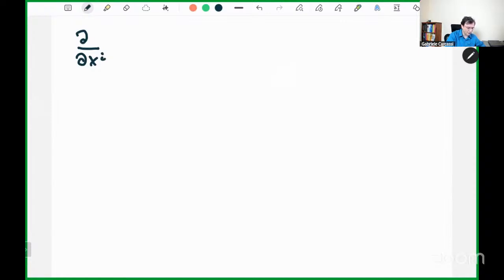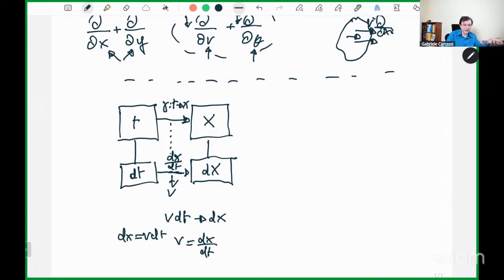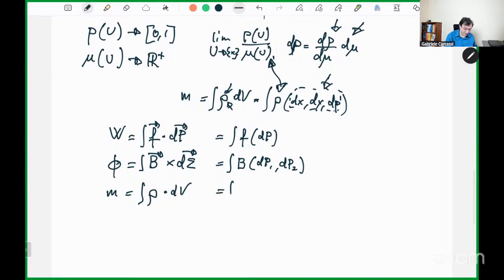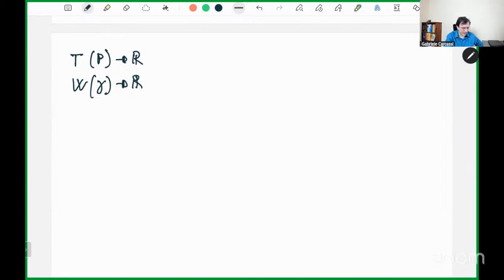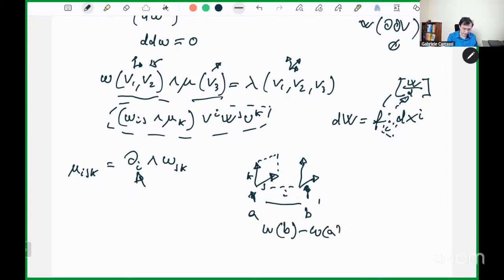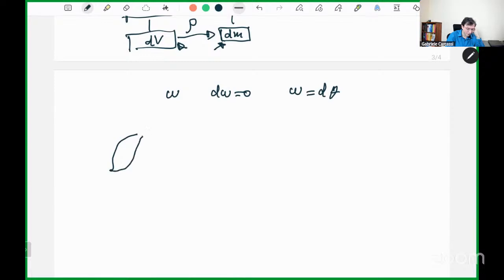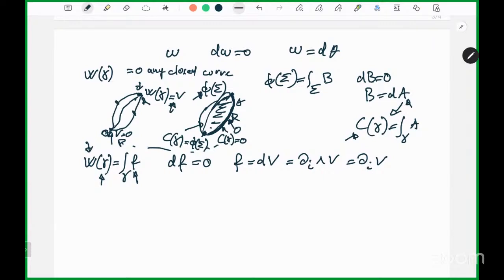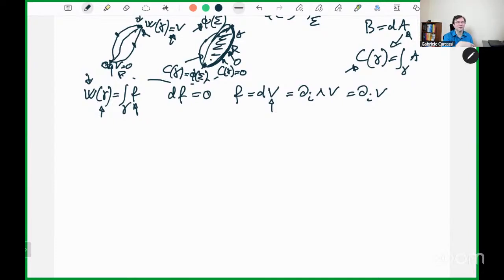Chat on ideas to make differential geometry more "physical"